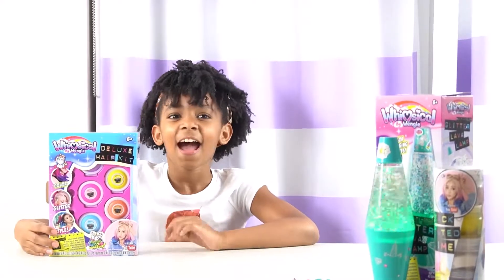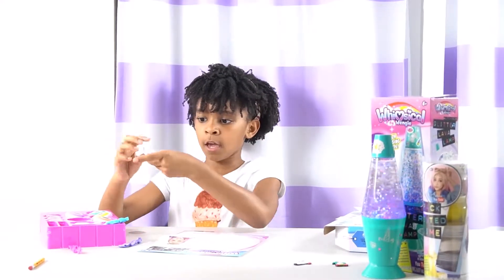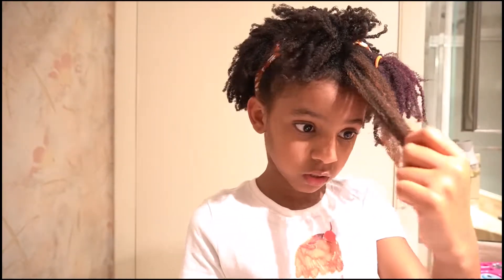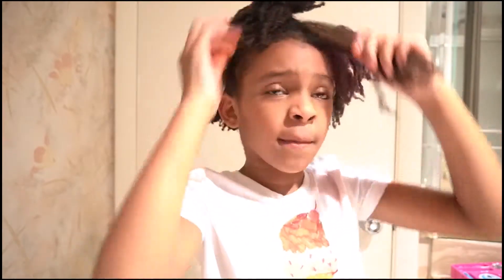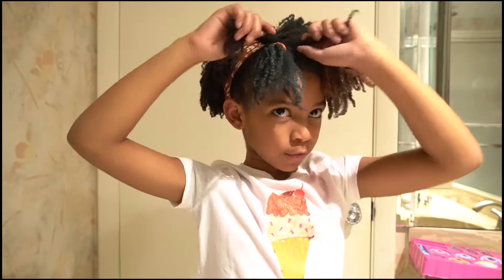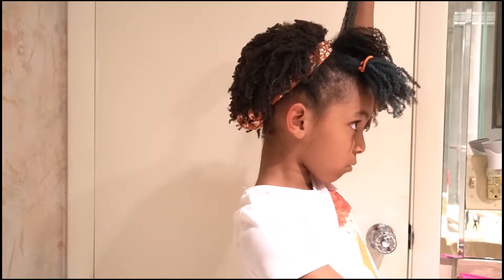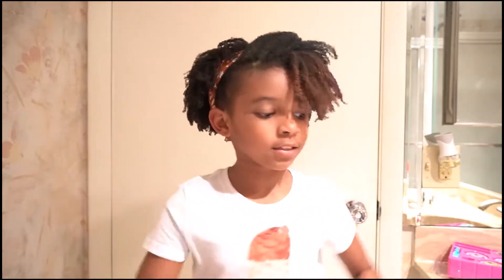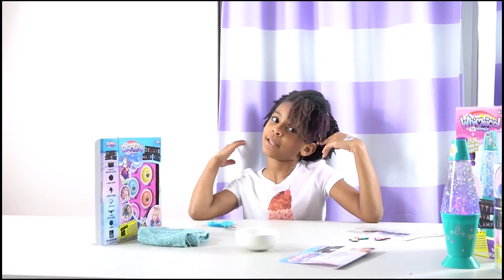Wengie Whimsical Hair chalk!!!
Reviewing Wengie Whimsical Hair Kit.